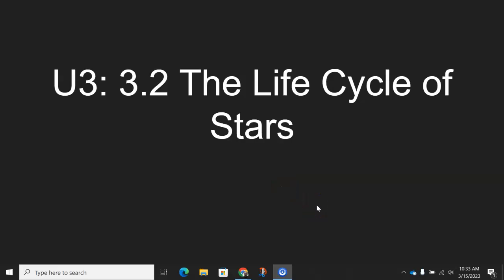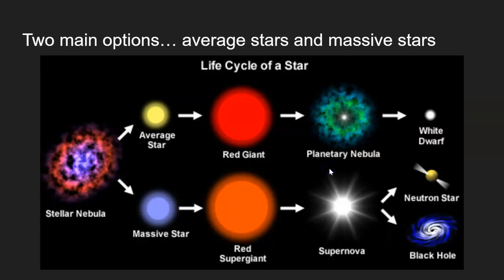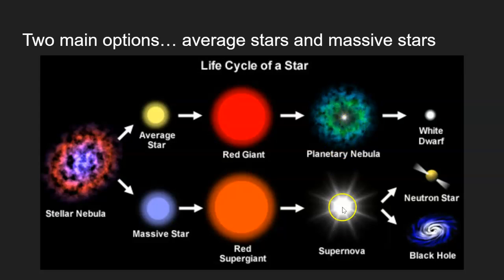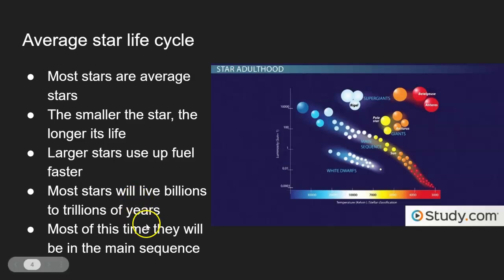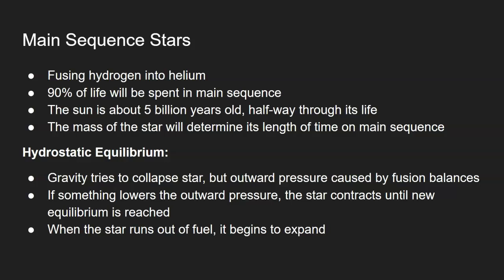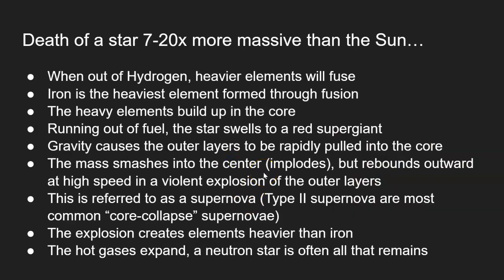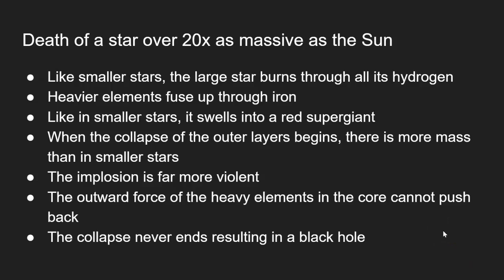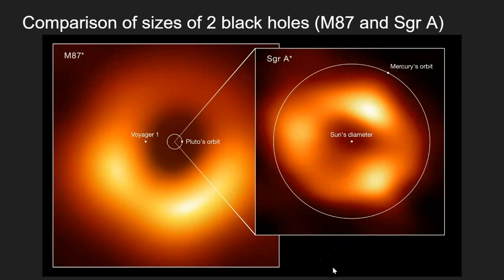3.2 The Life Cycle of Stars